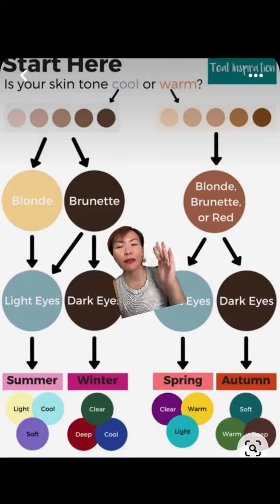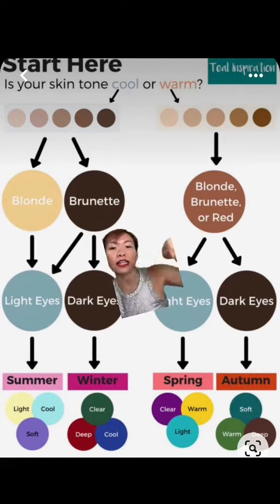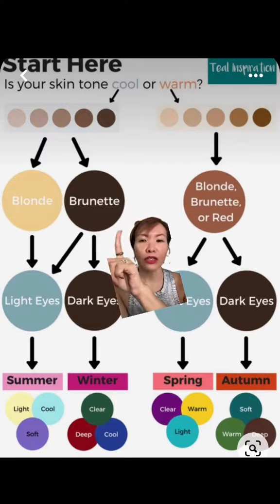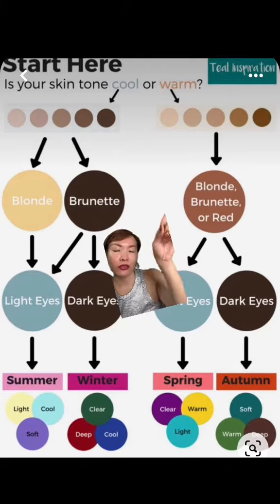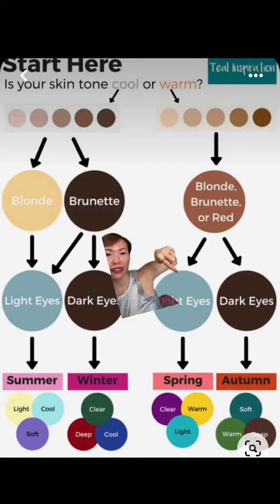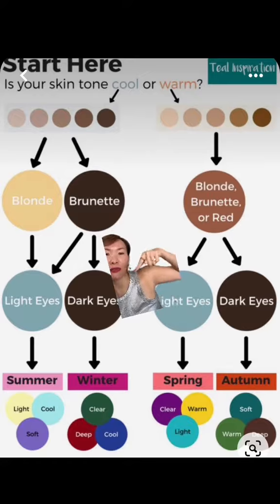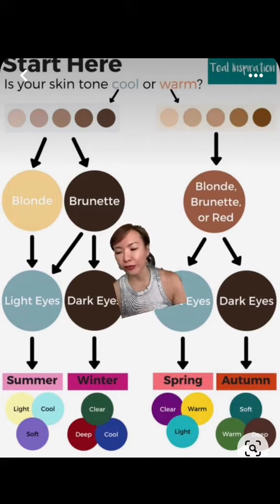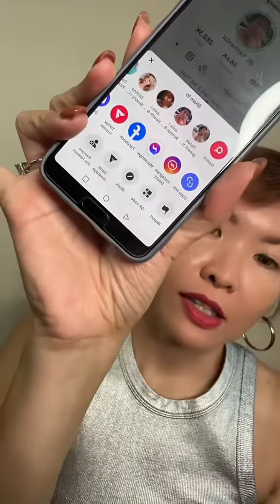Warm or Cool? Decoding Your Skin Tone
🎨 Not sure if warm or cool tones suit you best? Book me for a personalized tone analysis and discover the latest makeup trends tailored just for you! 💄 Get expert advice and elevate your beauty game. ✨